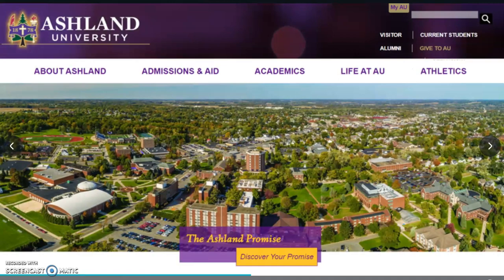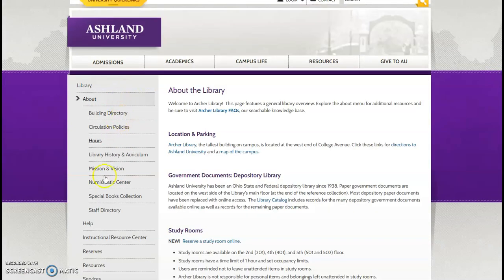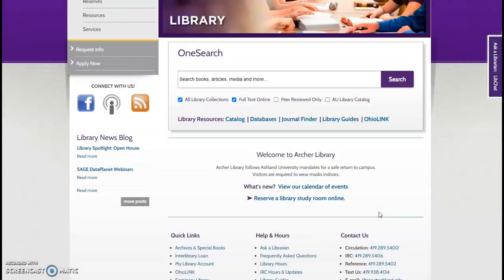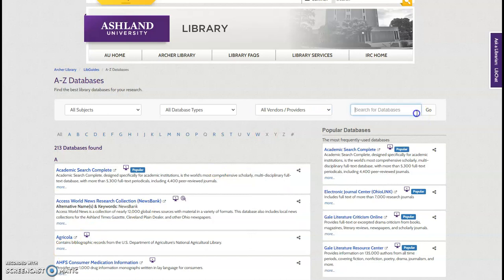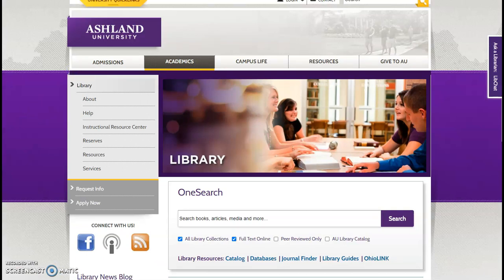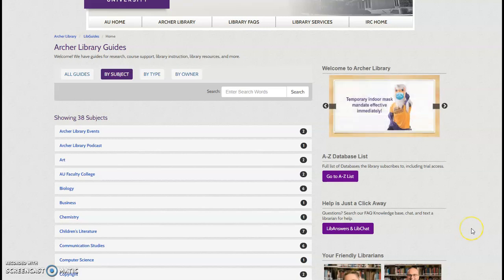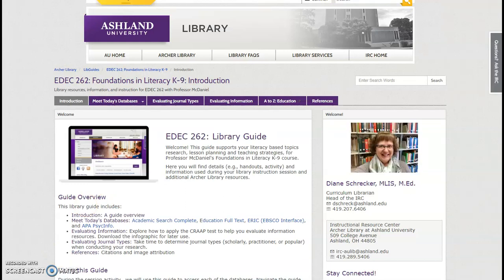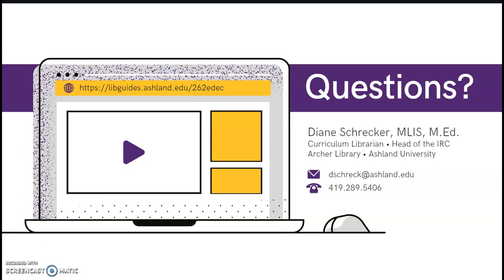Archer Library Resources • EDEC 262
Welcome to the Archer Library resources tour for EDEC 262 Foundations in Literacy.  I'm Diane Schrecker, curriculum librarian and head of the instructional resource center. This video tutorial provides an overview of the library web site, A to Z database list, and features the EDEC 262 Foundations in Literacy library guide.